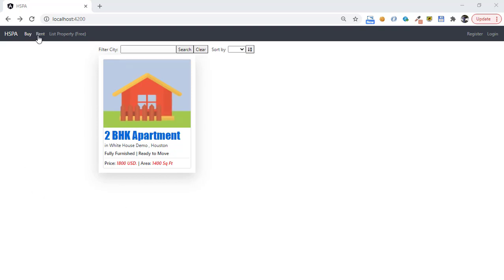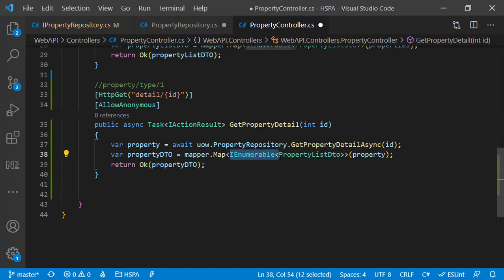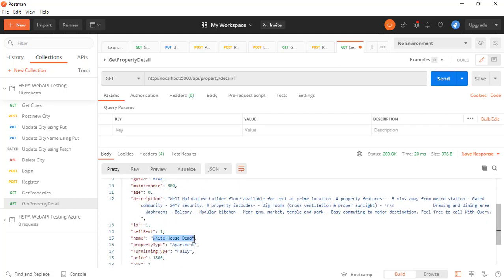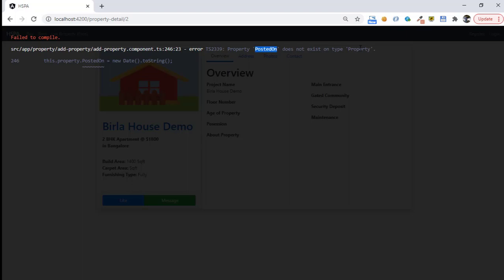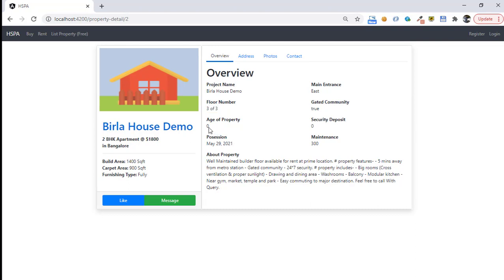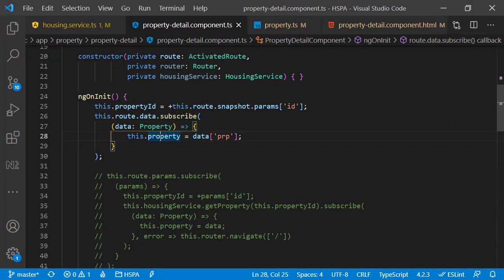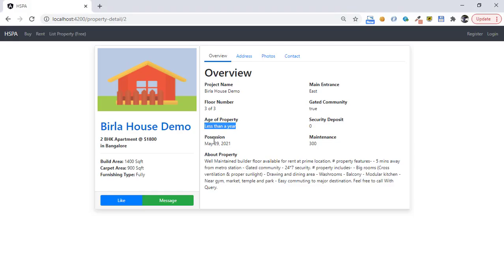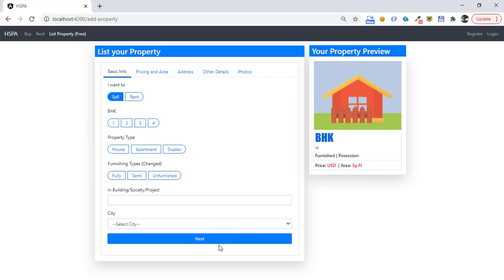Hookup Property Detail view to WebAPI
Let's integrate property detail view to web API in this video

00:00 Introduction
00:33 Update Interface
01:01 Update Repository
01:45 Update Controller
02:58 Add DTO
04:18 Create Map
05:09 Test API
05:45 Update Housing Service
07:06 Update Property Model
08:28 Update HTML Template
11:32 Calculate Age of Property
15:50 Fix few other issues
18:33 What is next